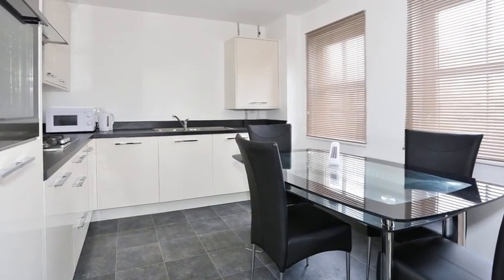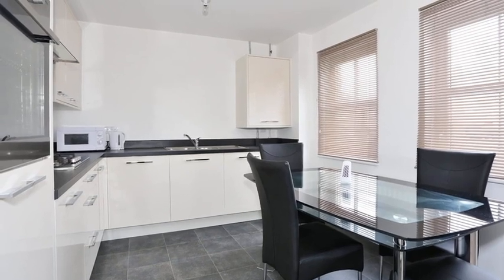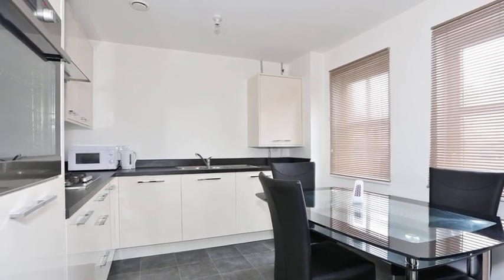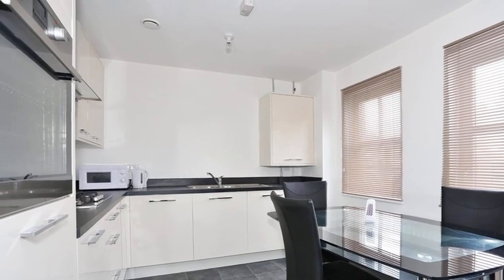Crystal Court, Rainbow Road, Erith Kent DA8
Located in a popular development boasting peace and tranquility around you is this stunning two double bedroom ground floor flat. The property offers the next buyer with nothing more than just to un pack and relax. Offered chain free this would really suit those who are looking to move quickly.

The ground floor flat offers as mentioned two double bedrooms with the master boasting an en suite shower room. The second bedroom is also bright and airy perfect if you want extra wardrobe space or even if you wanted to utilise the space as a study. Just off the hallway is the bathroom.

As time goes on the modern open plan layouts are more and more popular and this certainly being no different. The lounge/diner is of a good size for those who like to entertain during the week. And for those chefs out there a modern kitchen allows that chef inside you burst out and create a well deserved hearty meal of an evening.

There is well maintained communal area and an allocated parking spot to leave your car of an evening. for any guests there are parking spaces available on a first come first serve basis.